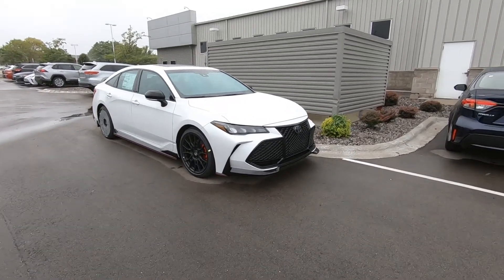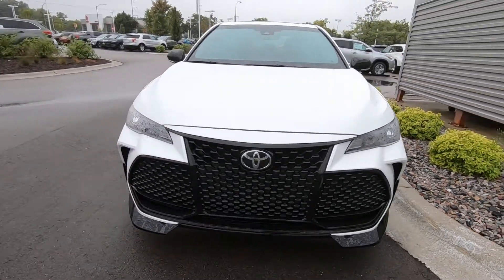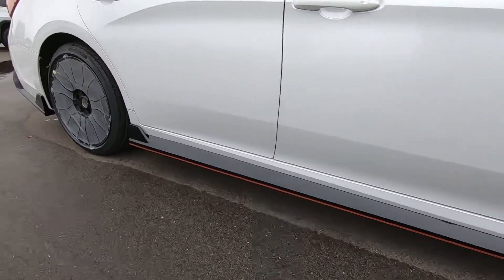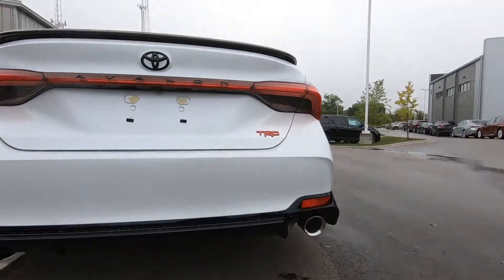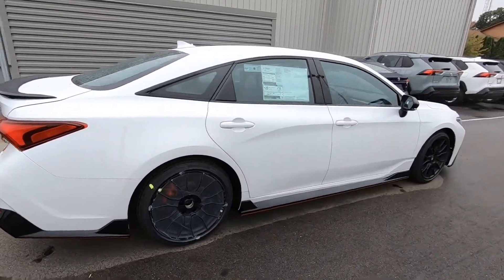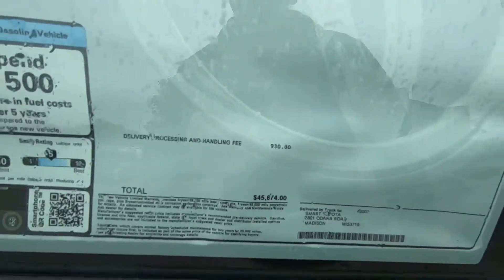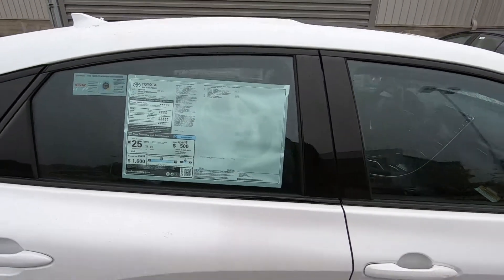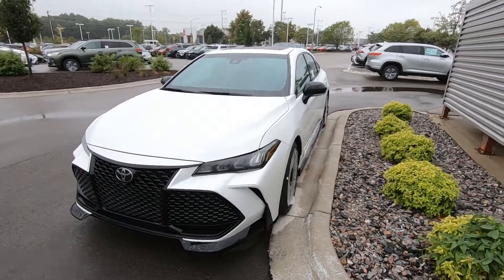2020 Avalon TRD Pro just arrived. A quick-n-dirty overview from Smart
* Standard Toyota Safety Sense™ P
* 301-hp V6 engine
* Three hybrid models with up to an EPA-estimated 43/44/44 mpg (city/highway/ combined)
* Advanced trim-specific drive modes
* Connected Services – Safety Connect®, Service Connect, Remote Connect, and Wi-Fi Connect

The performance-oriented Avalon TRD joins the lineup with loads of mechanical and visual upgrades:

Exterior Design
 * 19-in. lightweight matte-black alloy wheels
 * New color: Supersonic Red * Gloss-black aero kit with red pinstriping
Interior Design
 * TRD-embroidered headrests and TRD-embossed shift knob
 * Red stitching on steering wheel, shift knob, instrument panel, and floor mats
 * Aluminum sport pedals
Performance
 * Cat-back dual exhaust with 4-in. stainless steel tips
 * 12.9-in. front brake rotors and dual-piston calipers
 * TRD-tuned suspension and chassis bracing

For 25 years and counting, Avalon has offered a plusher, roomier alternative for Toyota buyers looking to stretch their legs. It doesn’t stop short with its long list of amenities, either – many of which are on par with today’s top luxury vehicles. And like last year, three of Avalon's trims are available with a hybrid powertrain as well.